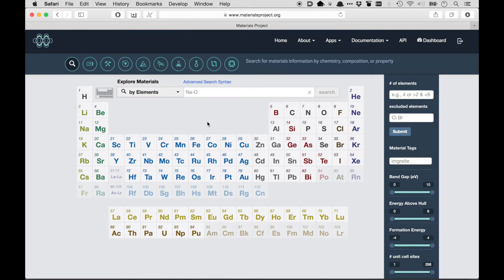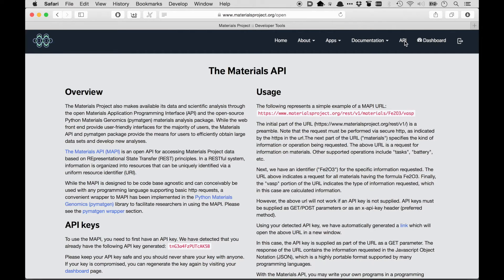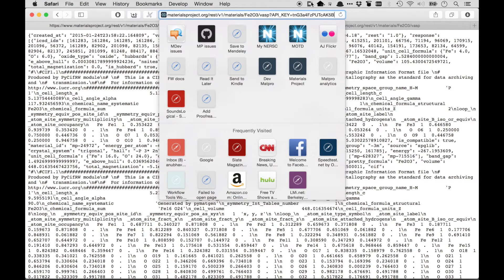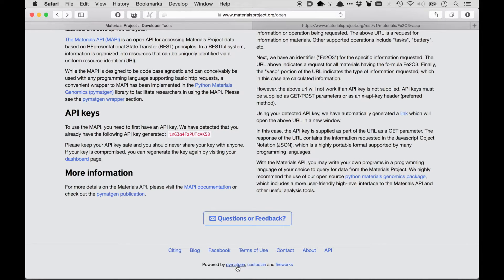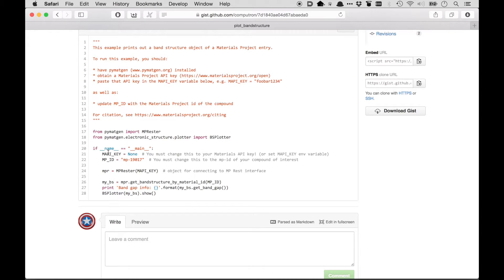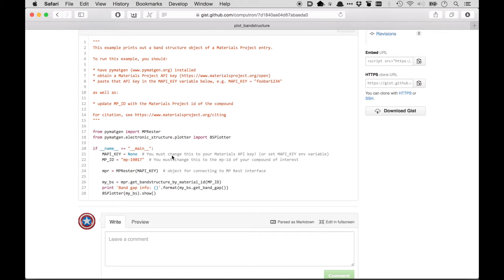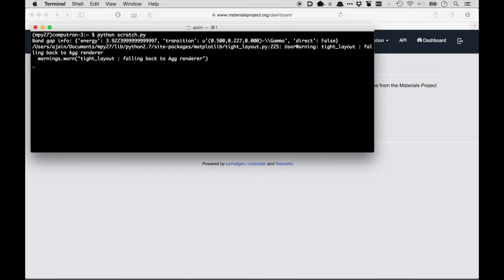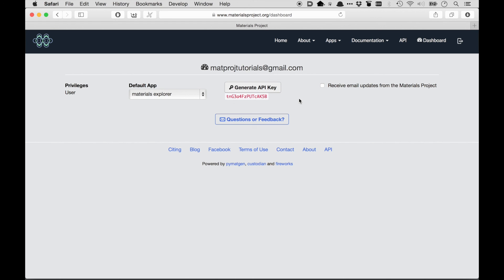7. The Materials API - download data programmatically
A practical introduction to the Materials API, which exposes the Materials Project data set through a RESTful protocol.